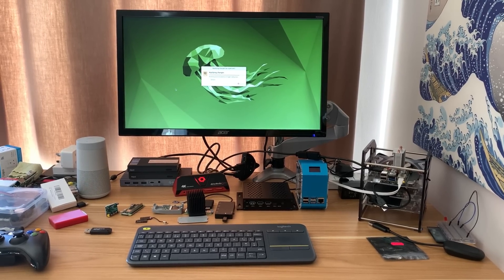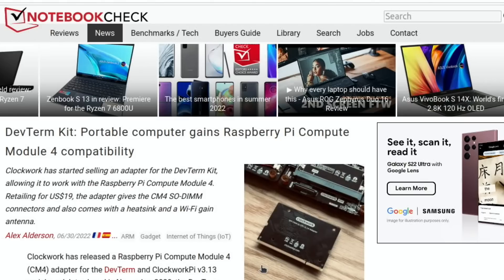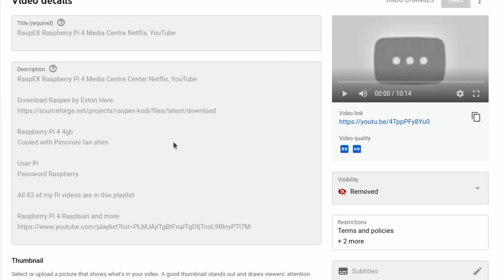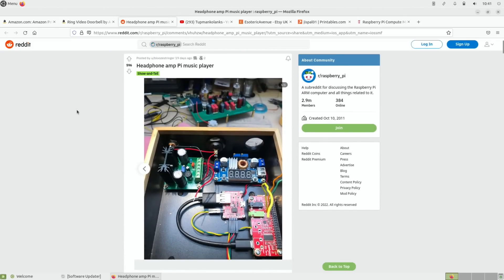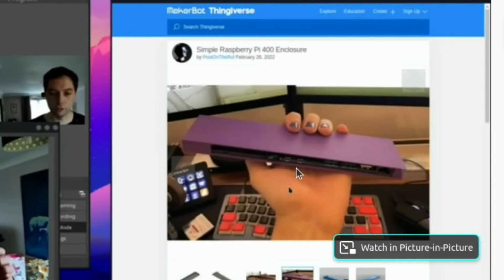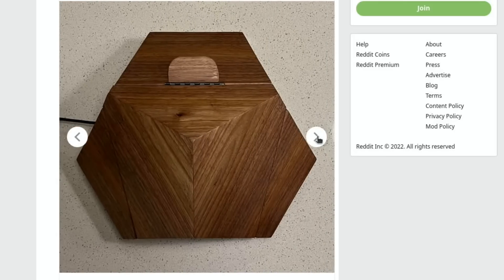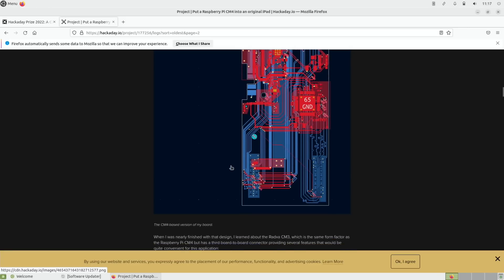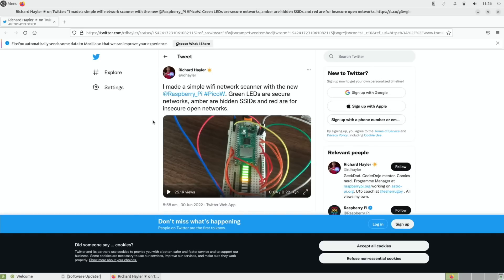Pi news 63. Pi 4 8GB Scam? CM3 to CM4 adapter.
Ring Doorbell
Usb c to micro ARKTEK
Geeekpi original Pico starter kit
Pi 400

My videos

Links mentioned

Pi 4 buyer beware Facebook

Raspex video removed where should I upload it?

$500 PC Facebook

Pi 4 case design 7 mention gmail

CM4 portable
Raspberry Pi Compute Module 4 Powers Lyra+ Gaming Handheld | Tom's Hardware

PlayStation 2 Gets A Seamless Media Center Makeover